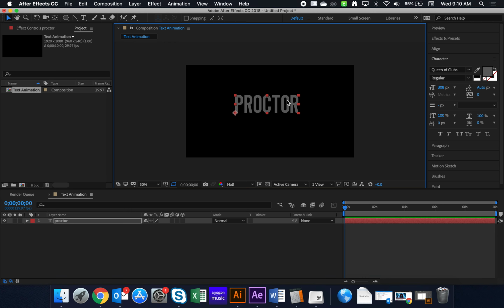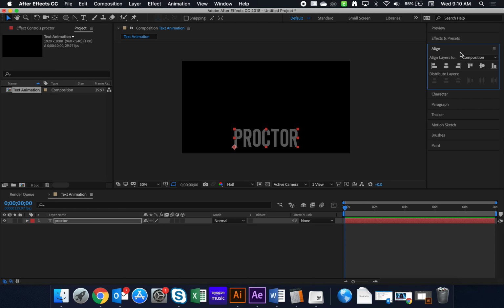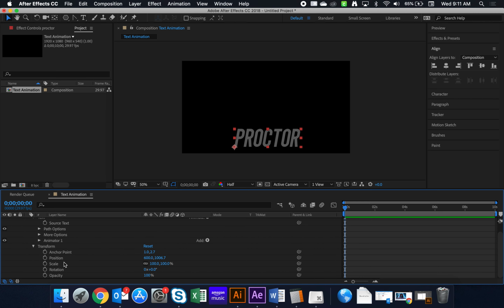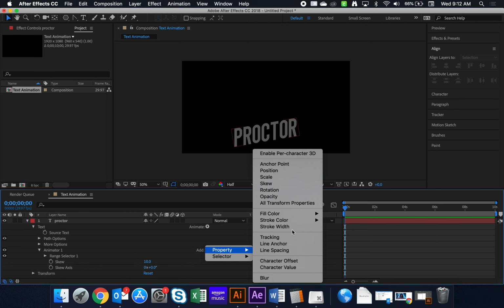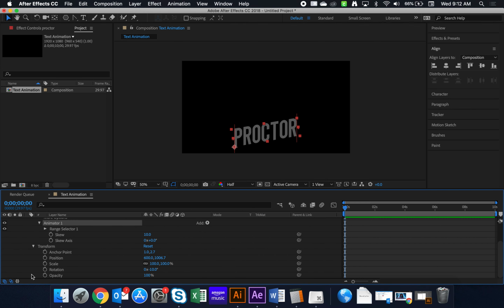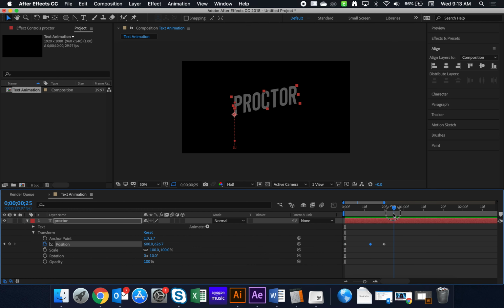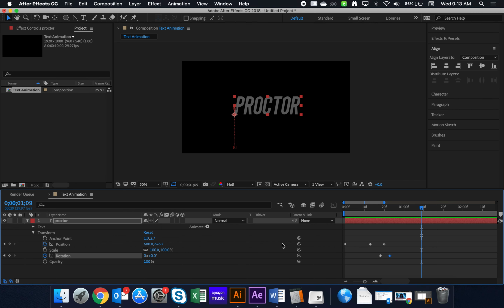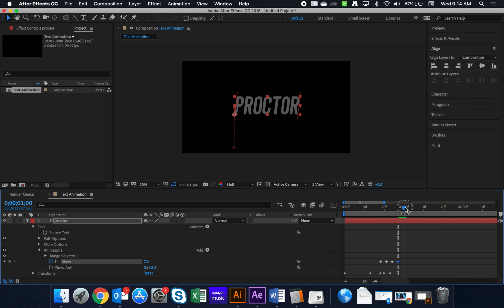After Effects Kinetic Type - Part 1